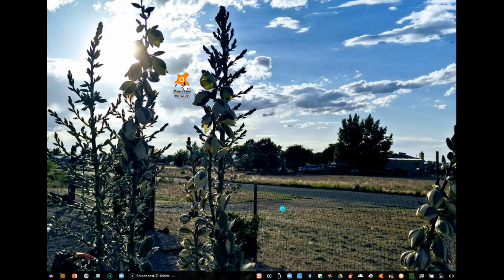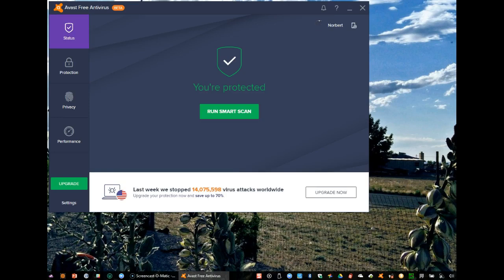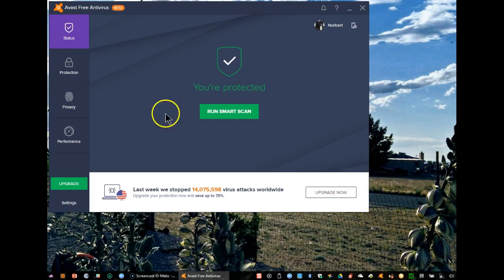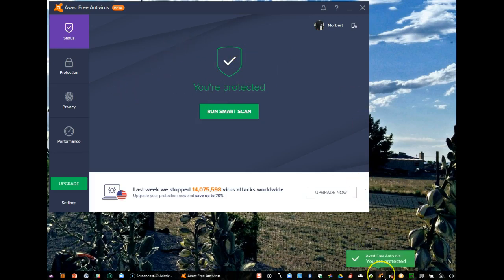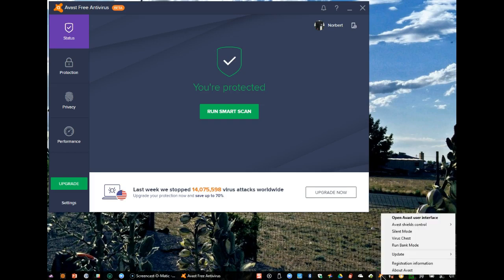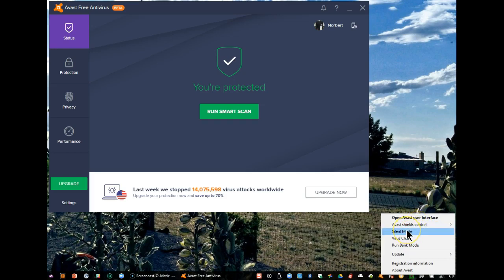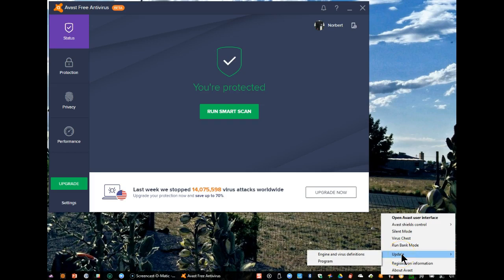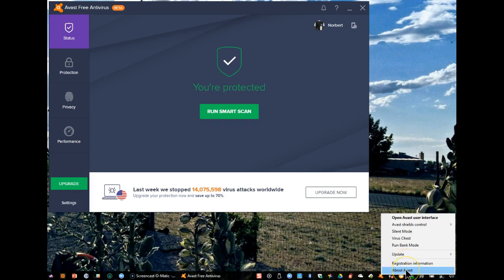Bypassing the Avast User Interface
Most function and settings in Avast can be done without opening the Avast User Interface.